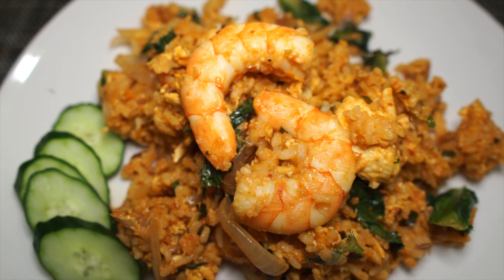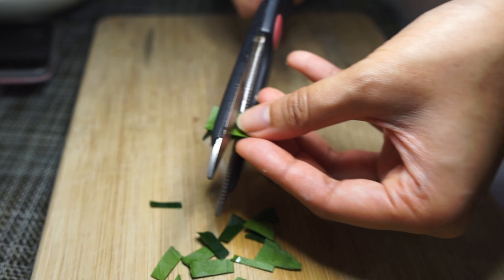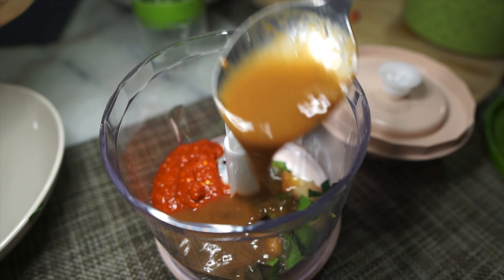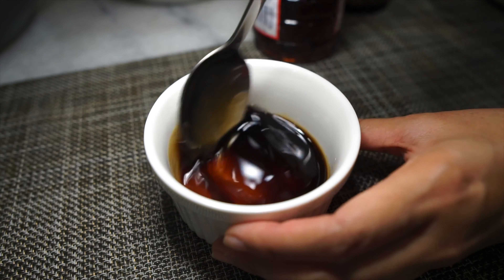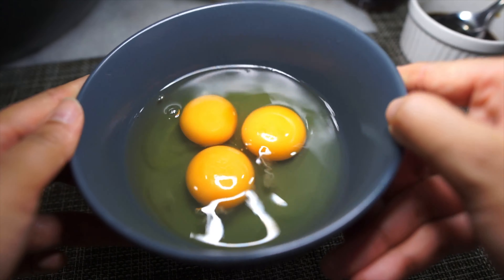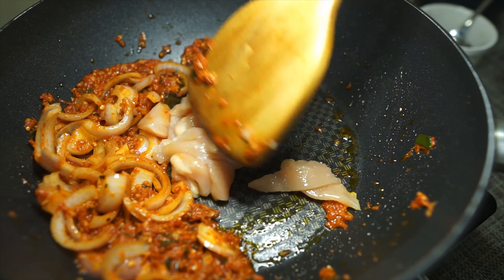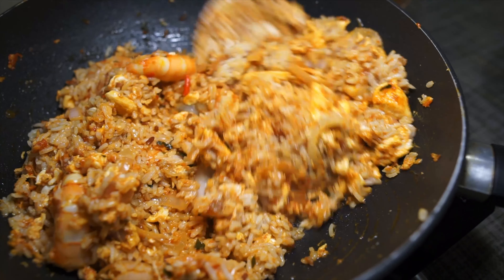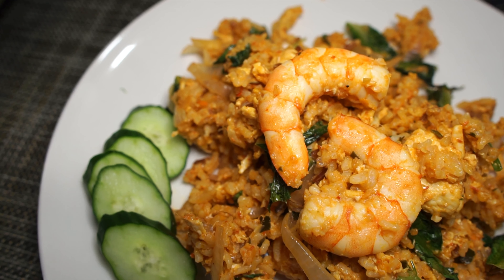Thai Tom Yum Fried Rice with versatile homemade tom yum paste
Today we're making yet another fried rice - Tom Yum Fried Rice. I actually meant to make the typical Tom Yum Soup first, but then I had a huge craving for Tom Yum Fried Rice. This requires just a bit more effort than the usual  fried rice, but trust me it's worth it.

Ingredients:
Serving for 2.

- 2 Cups of Rice
- 100g Protein of choice
    - Sliced chicken meat
    - Shrimps
- Veggies cus veggies are good for you
    - I'm using Yau Mak Chye or Asian Lettuce
- 1 Onion
- 2 Cloves Garlic
- 3 Eggs
- Tom Yam Paste
    - 1 lemongrass stalk
    - 4-5 Kaffir Lime Leaves
    - 1 tablespoon of Galangal or Blue Ginger
    - Tamarind juice
- Seasoning Sauce:
    - 2 tbsps fish sauce
    - 1 tbsp light soy sauce
    - 1 tsp sugar (I’m using Palm Sugar syrup)
- Garnish with  cilantro and a squeeze of Lime juice